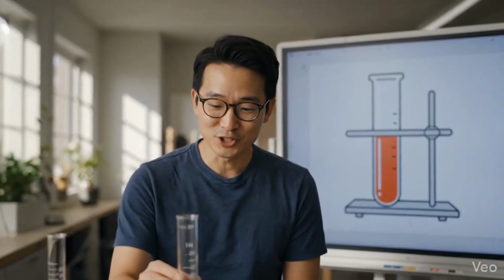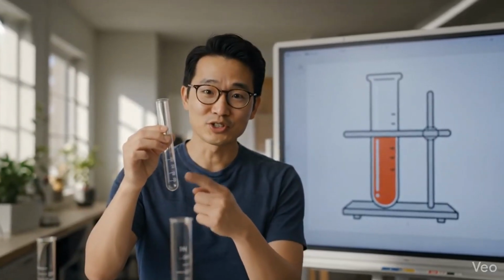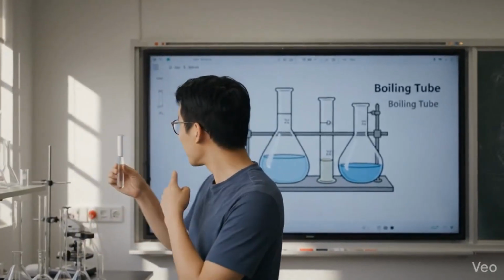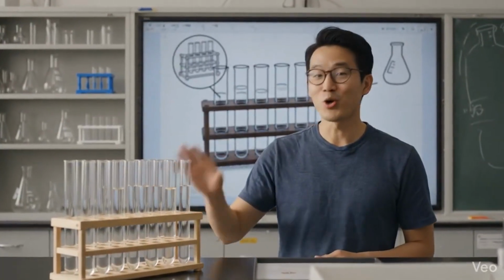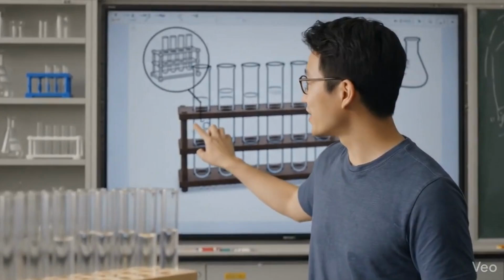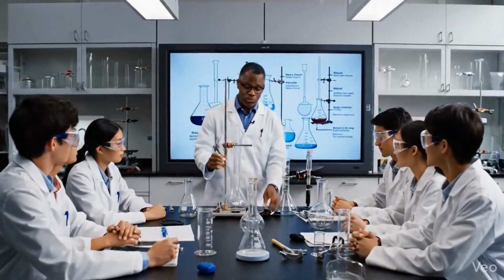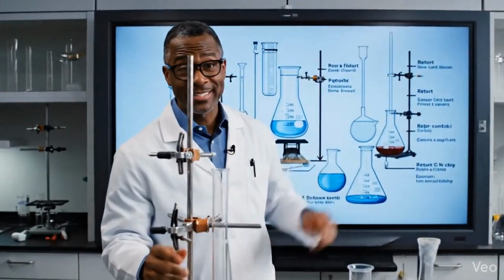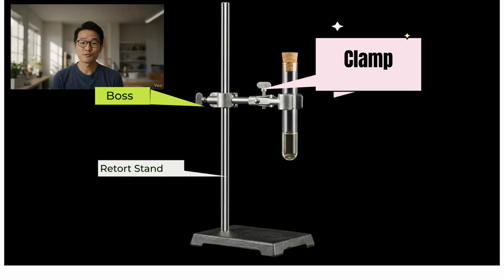Common Labotatory Apparatus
labratory apparatus
common glassware